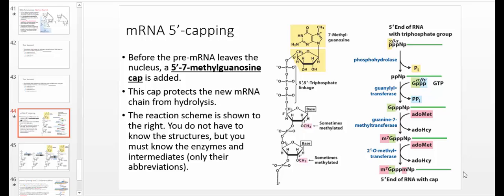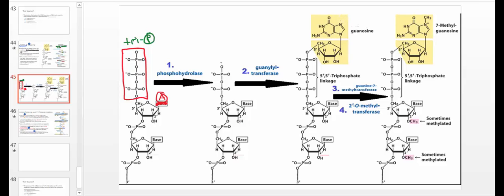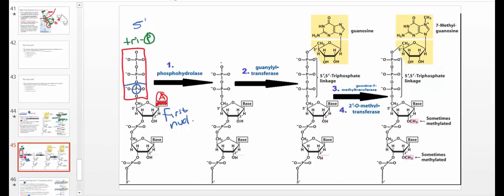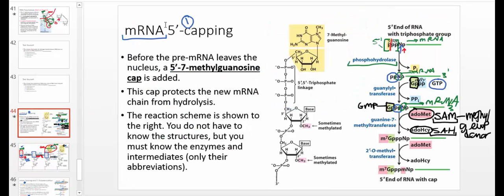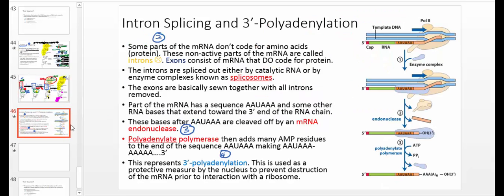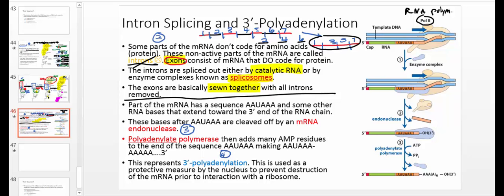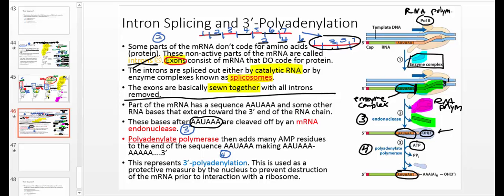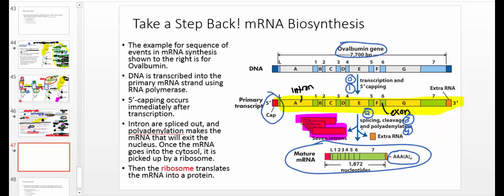Post-Transcriptional Modification of mRNA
Welcome to Catalyst University! I am Kevin Tokoph, PT, DPT, and this is one of my earlier biochemistry videos where we discuss post-transcriptional modification of mRNA.